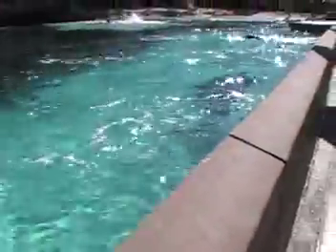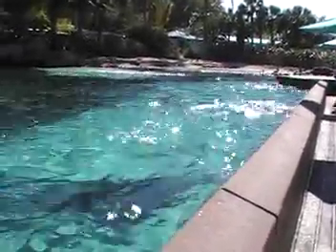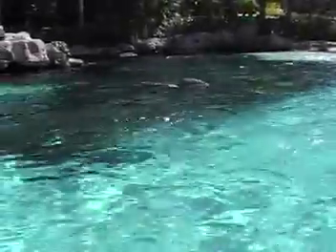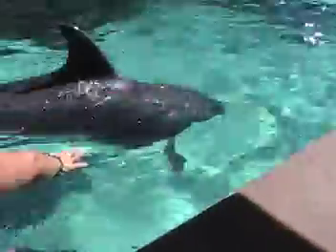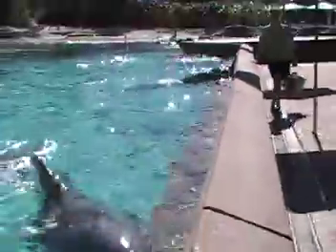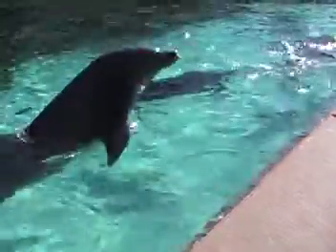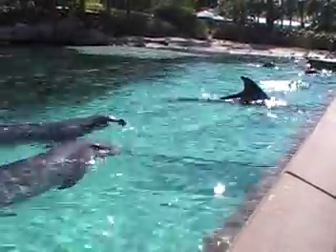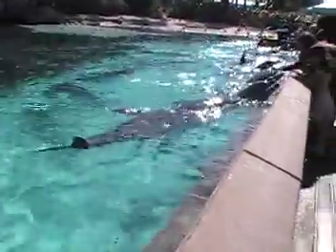Emmelly Eder Yinet en Orlando 2012d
vista de los delfines en Orlando,, Yinet Emmelly Eder